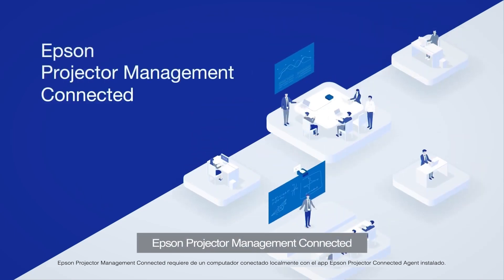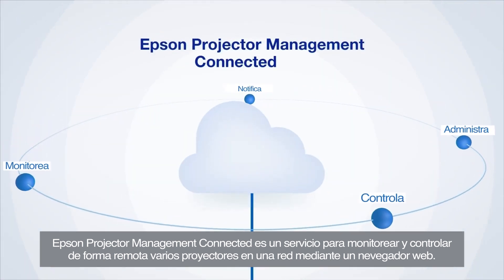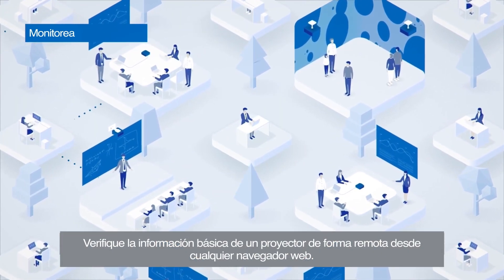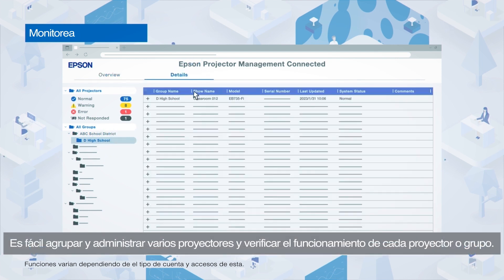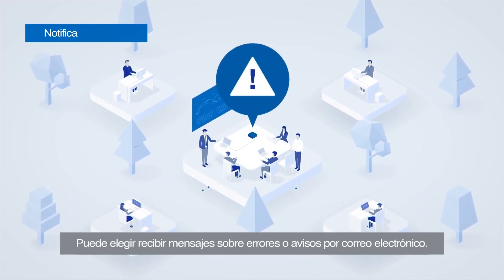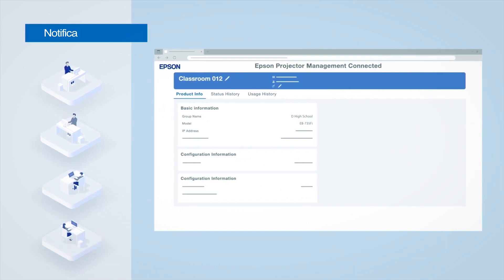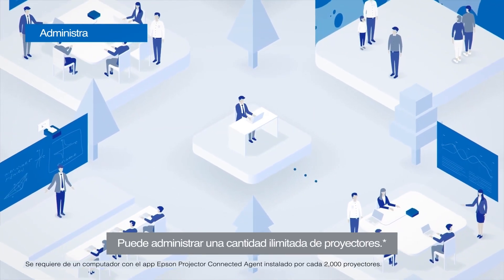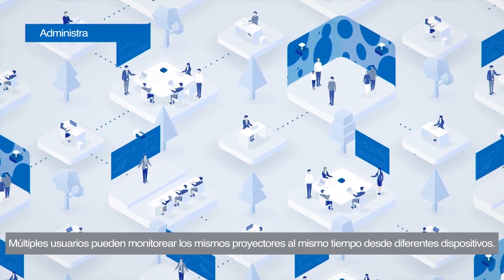Epson Projector Management Connected de Epson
Epson Projector Management Connected (EPM-C) es un servicio para monitorear y controlar de forma remota y fácil, su flota de proyectores en red, desde cualquier dispositivo con un navegador web compatible. Más información en el siguiente enlace